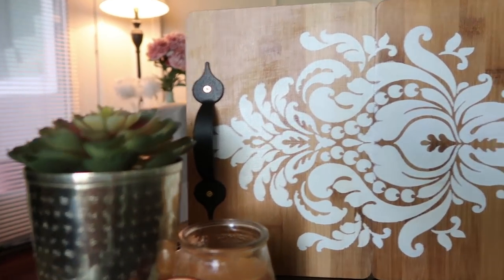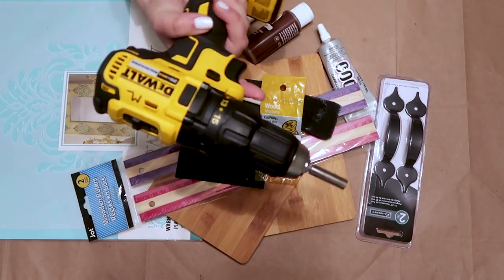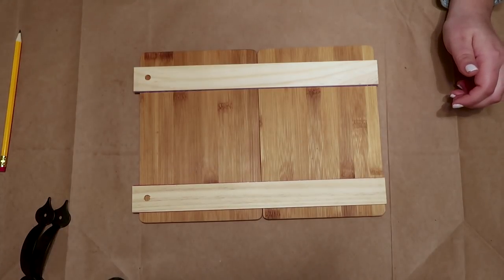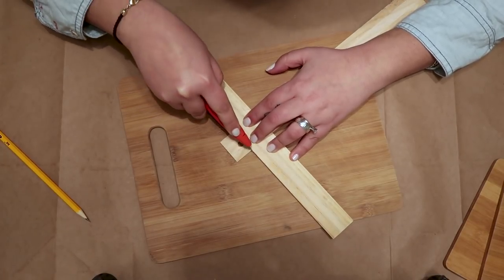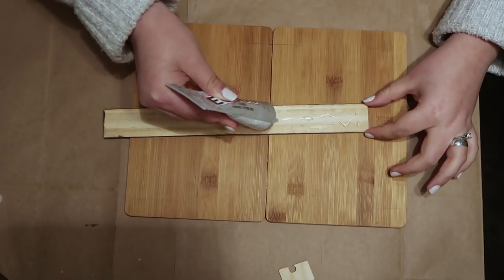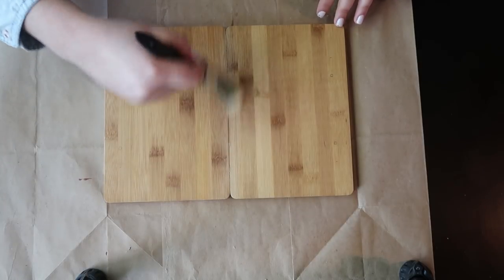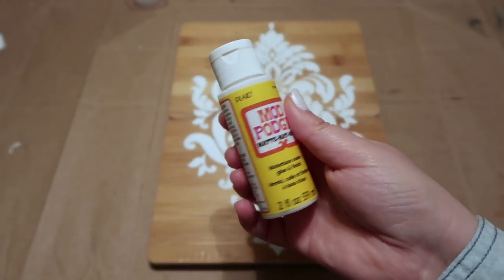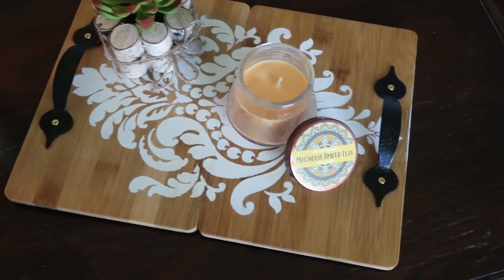Dollar Tree DIY Bamboo Board Tray 🎍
Hi Everyone,
Today I am with you with another Dollar Tree bamboo cutting board diy. It has boho and little bit rustic touch to it. I hope you like it.

Materials:
2x Bamboo Cutting Board(Dollar Tree)
1 pack of wooden rulers(Dollar Tree)
Handles(Amazon)
Stencil
Modpodge
E6000 Glue
Screws(#4 3/8'' from Lowes)
Sandpaper(Dollar Tree)
Sponge Brush(Dollar Tree)
Apple Barrel Acrylic Paints
DeWalt Drill
Utility Knife

The equipment that I use:
Canon PowerShot G7 X Mark II
ZoMei Z666 Professional Portable Tripod